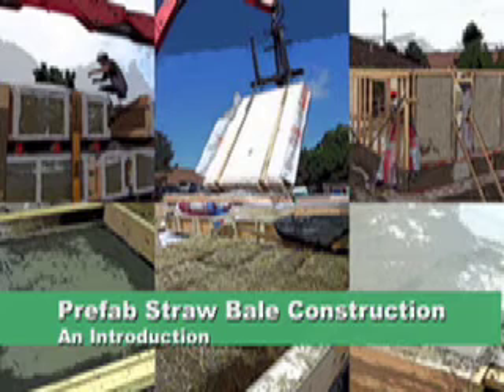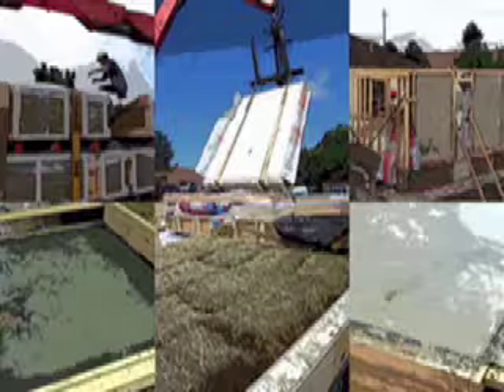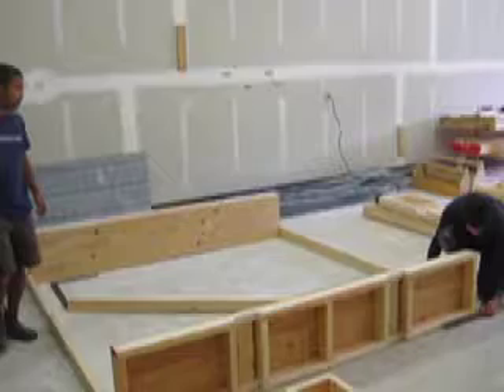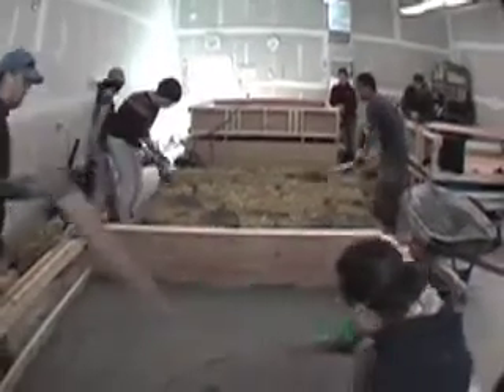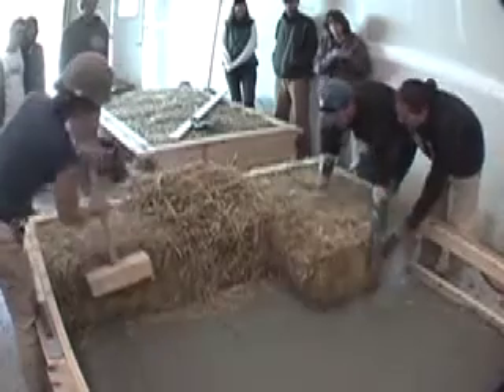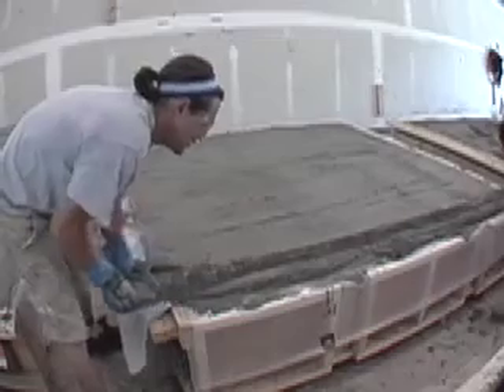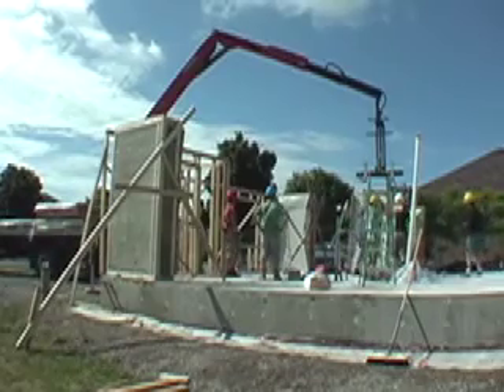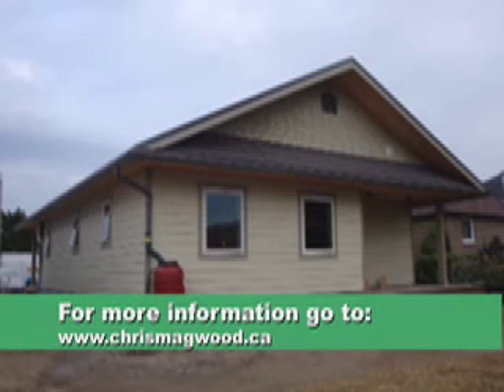Prefabricated Straw Bale Wall Panels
In 2010, Chris Magwood and students used prefabricated straw bale wall panels to build a home for Habitat for Humanity in Peterborough, Ontario, Canada.

Please gove us a follow so we can continue to put out more great conent!